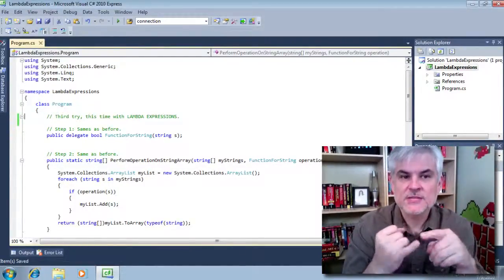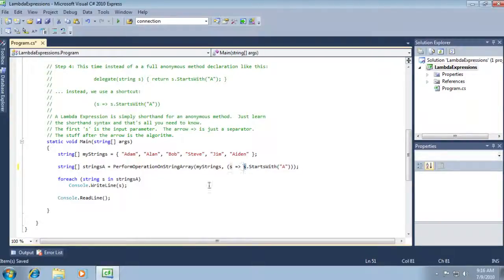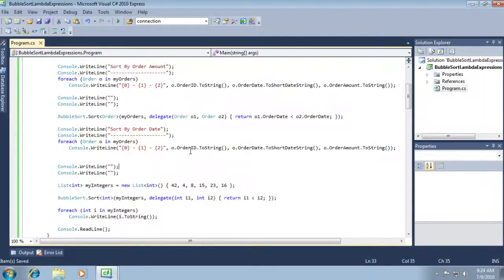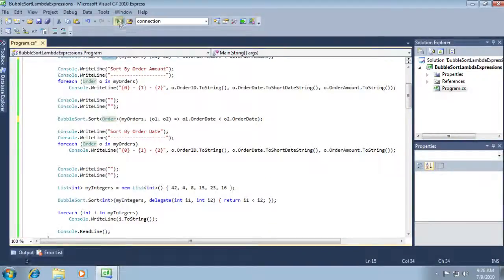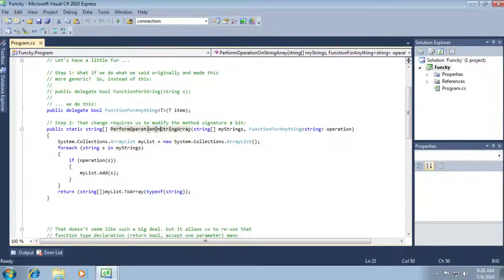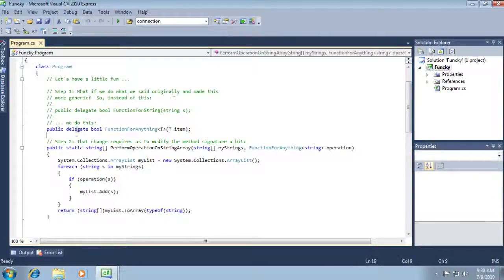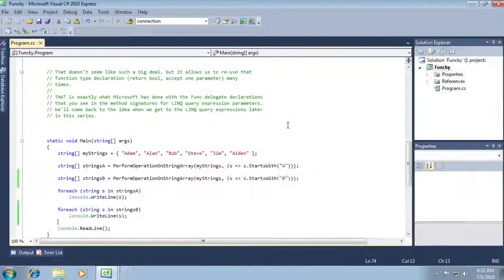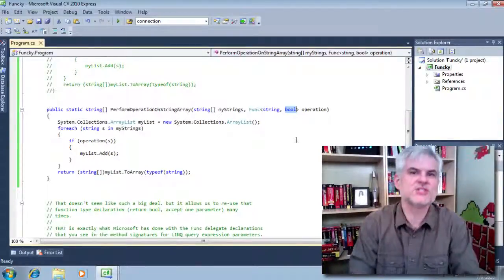VCS2010 09 07 – Understanding Lambda Expressions